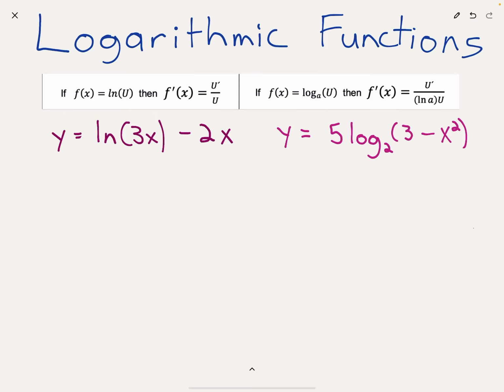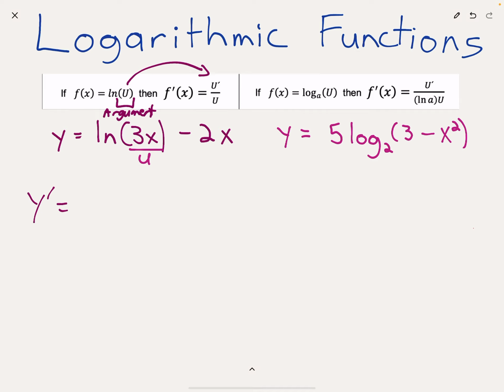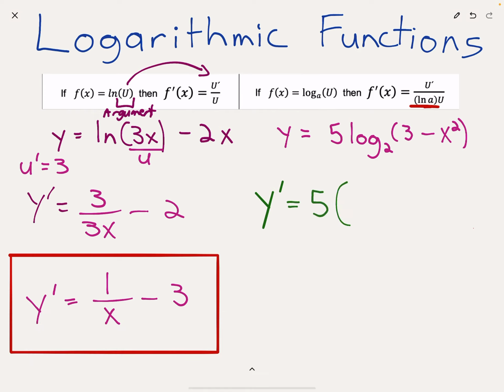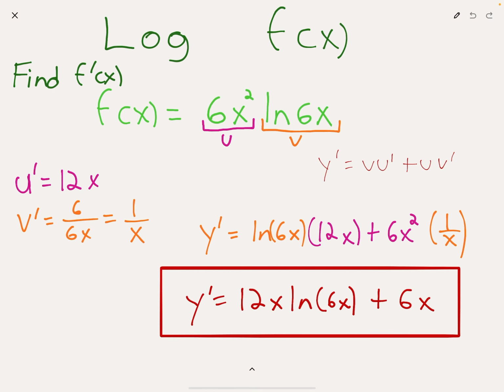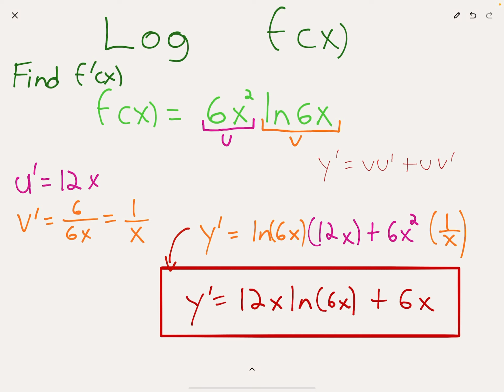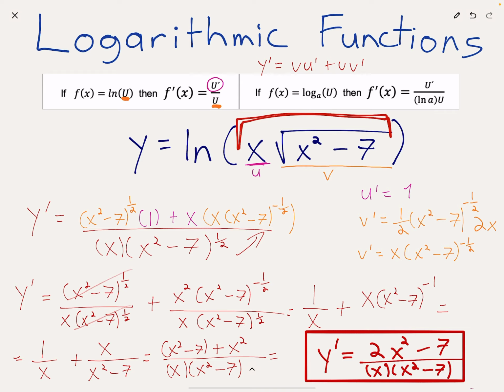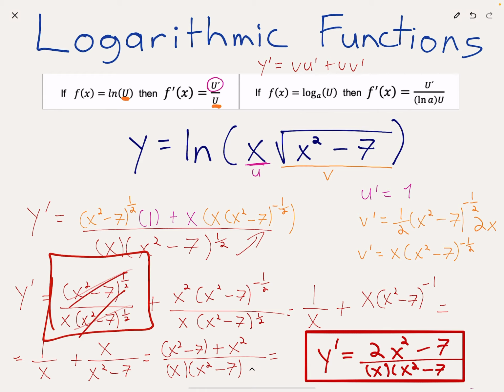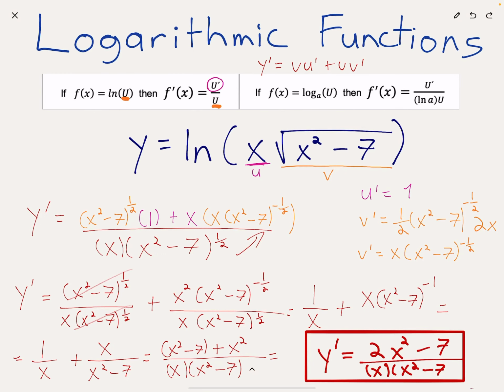Derivatives for Logarithmic F(x) with Product Rule